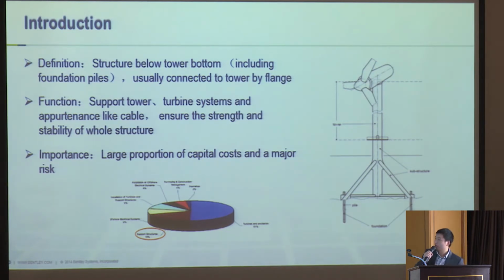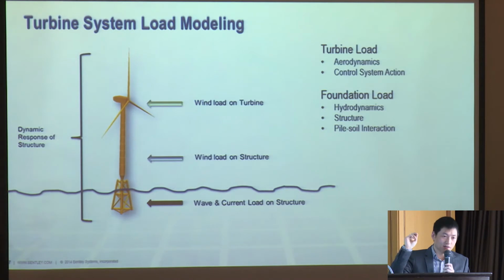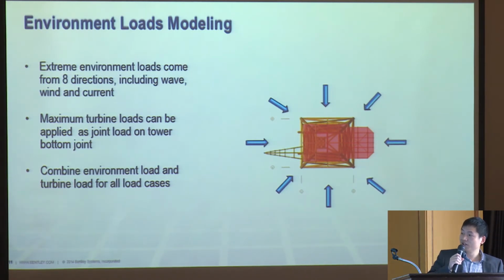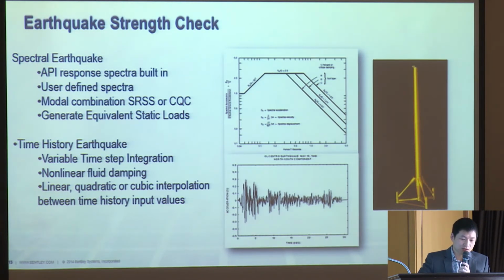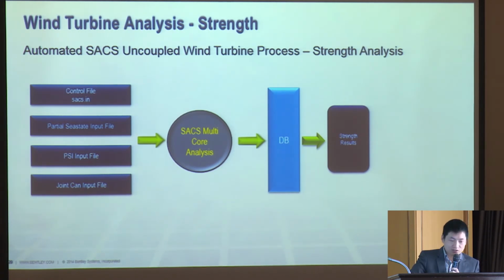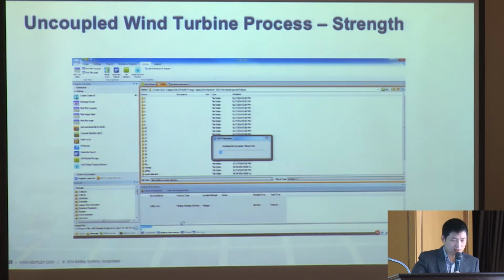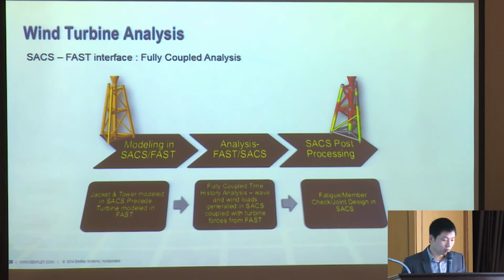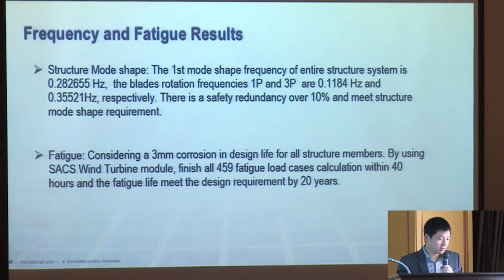SACS를 활용한 해상 풍력 터빈 기초 설계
Bentley Systems의 수석 엔지니어 Kevin Meng의 프레젠테이션입니다.